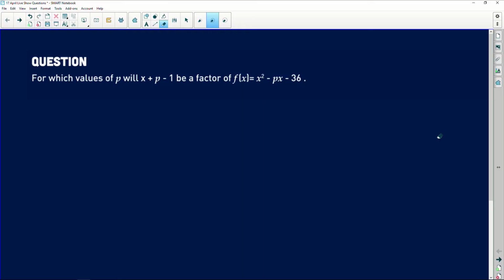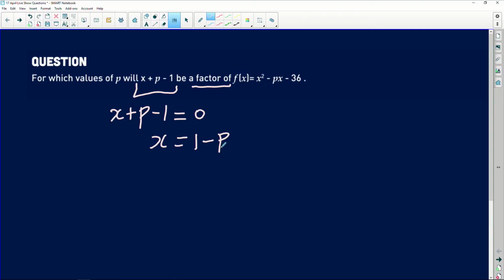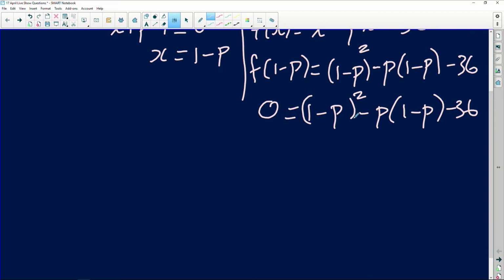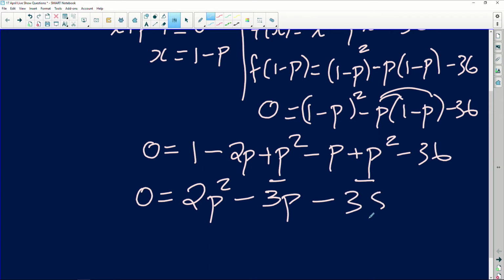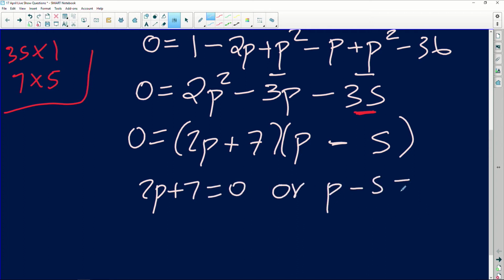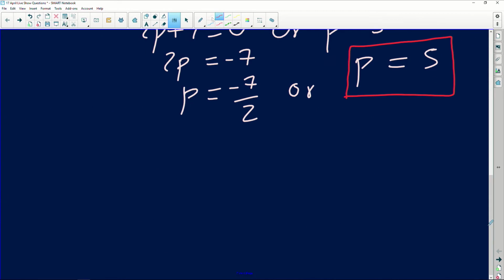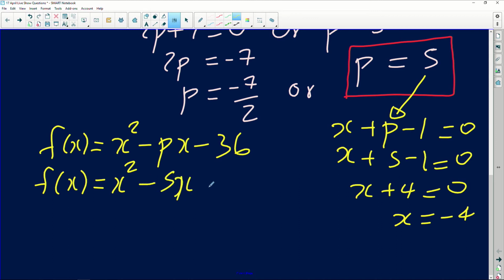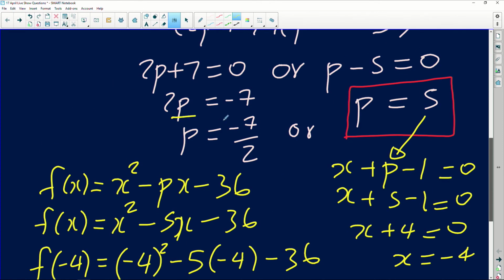Maths 2019 Revision: Factorising Polynomials - Part 9/16